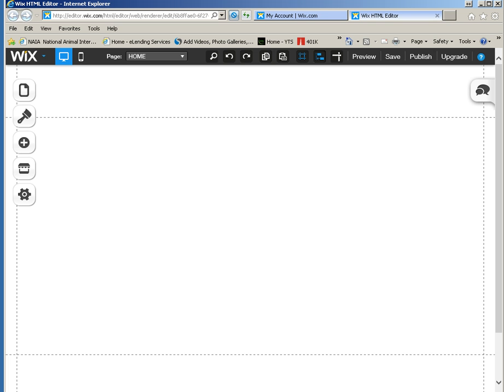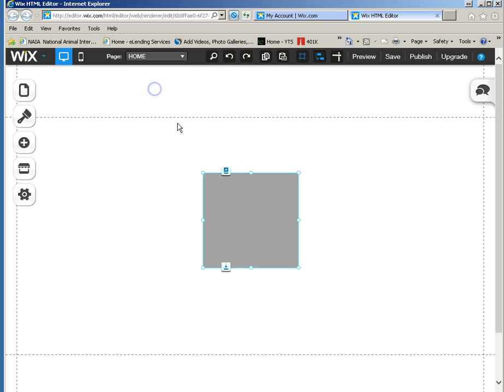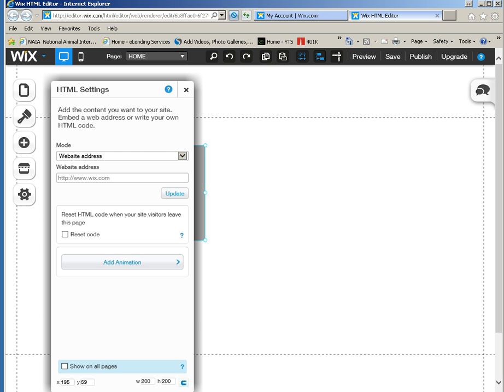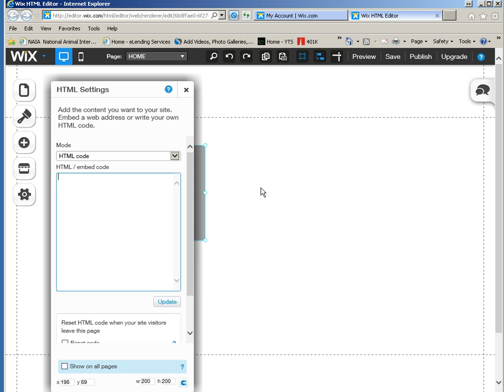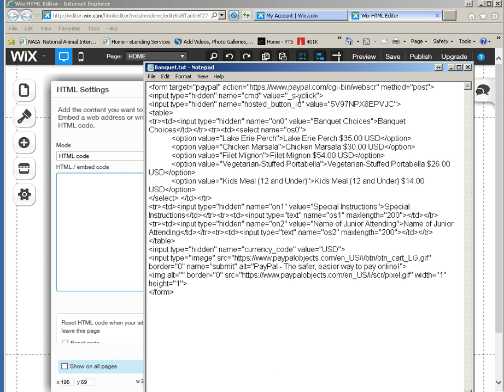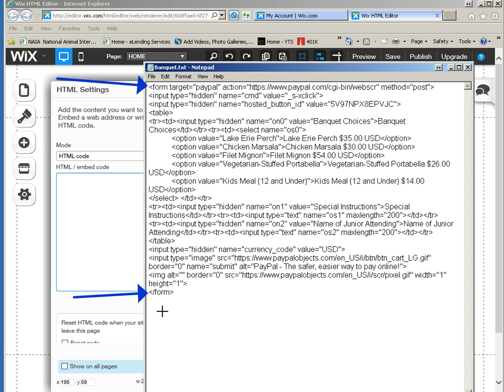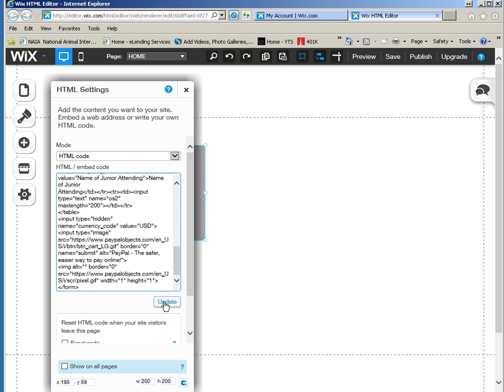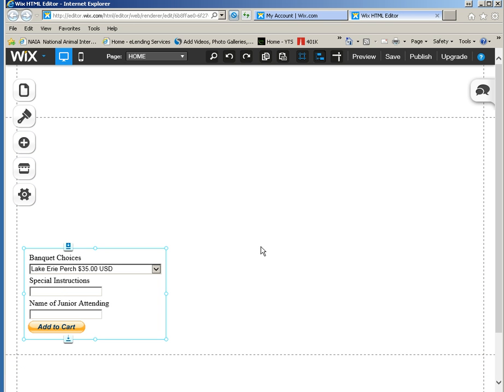WixSitePayPal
Overview of how to add an html element and PayPal button to a Wix webpage